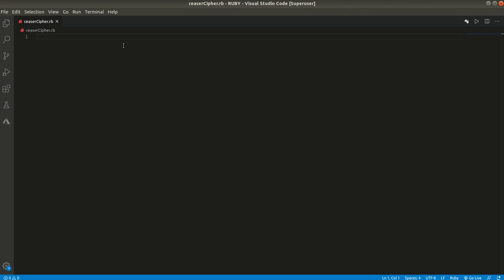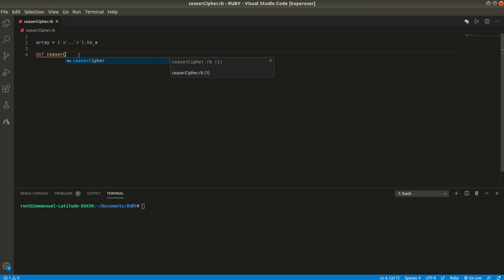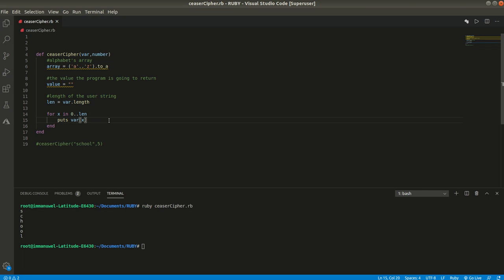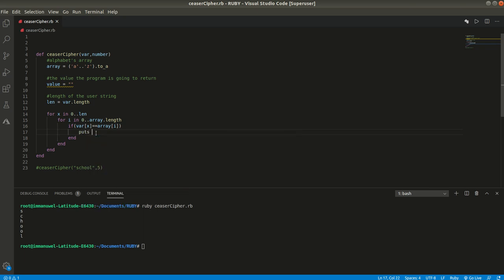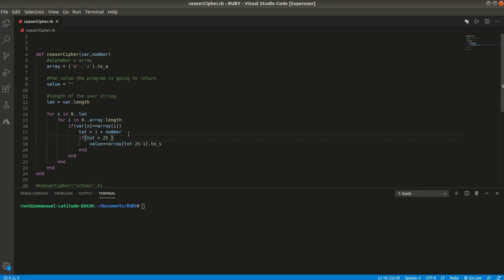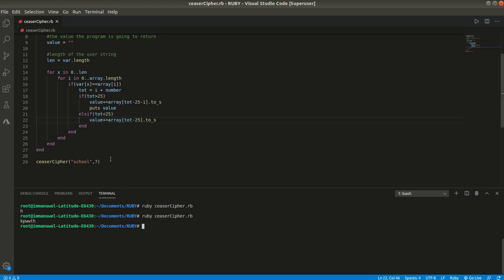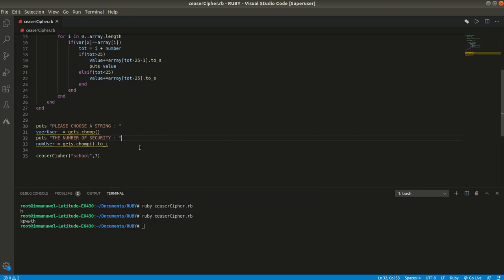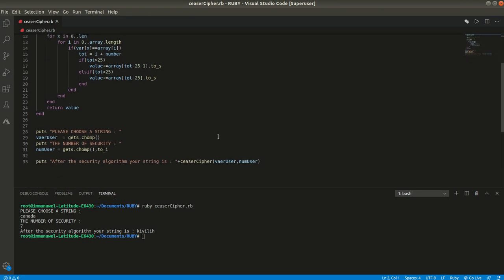Ceasar Cipher Agorithm | Ruby Basics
Please make in comment a notation about my english . It would be really good for me .